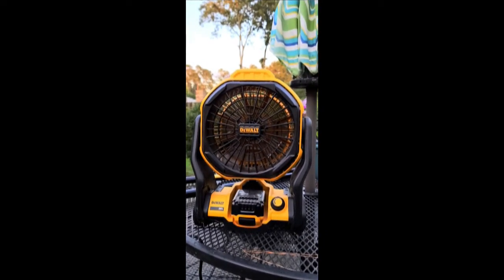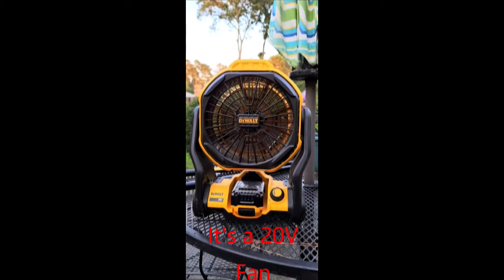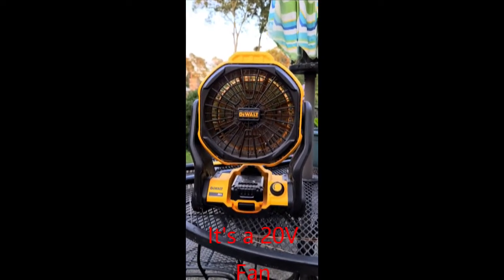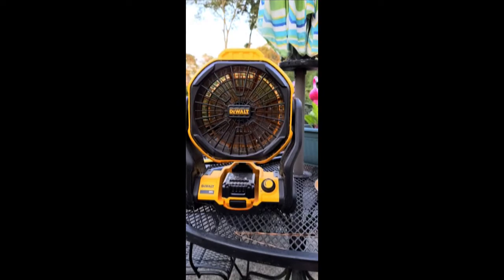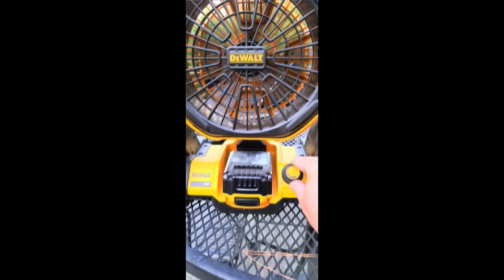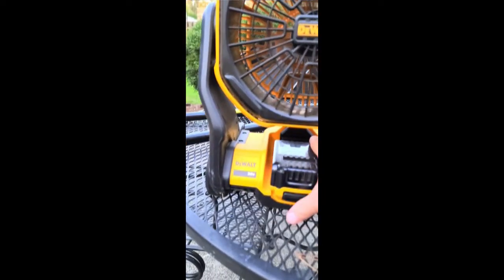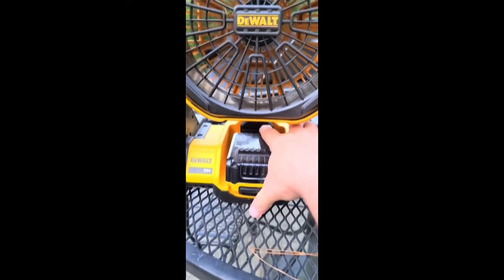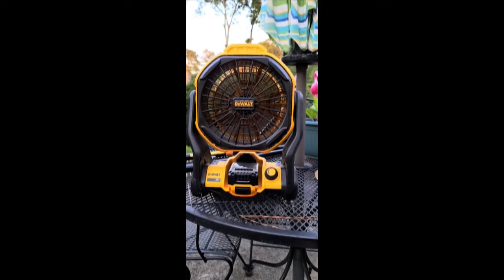Dewalt 20V Fan Review video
This is a product review of the Dewalt 20V Fan.

Deb is a current Elementary School Teacher and Jimmy is a retired High School Math Teacher and Educational Technology Center Director. We live in Hephzibah, a small town just south of Augusta, Georgia. We both love to create cut files that someone can download and use to create their own items or gifts. We also enjoy placing our handmade designs on products using Print-On-Demand companies...mugs, t-shirts, jewelry, and many more types of items.

We can create videos, audio voice-over files, and digital graphics (icons, banners, channel art, etc.) for use in your e-commerce shop, YouTube Channel, social media sites, and more.